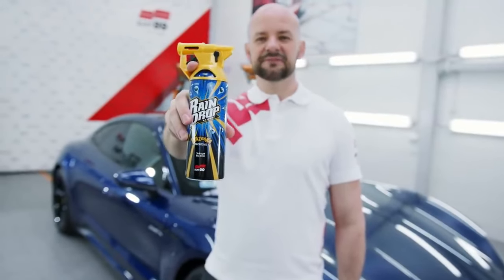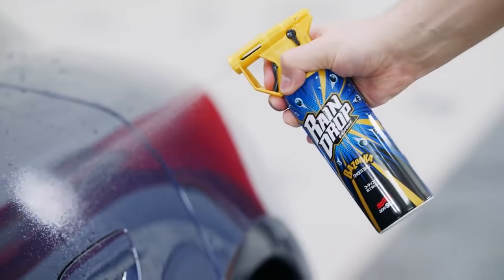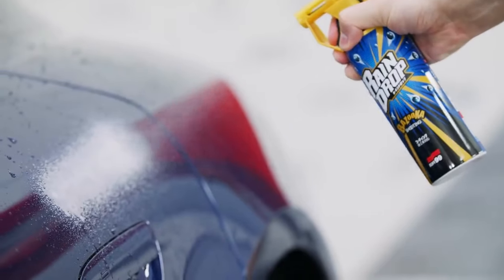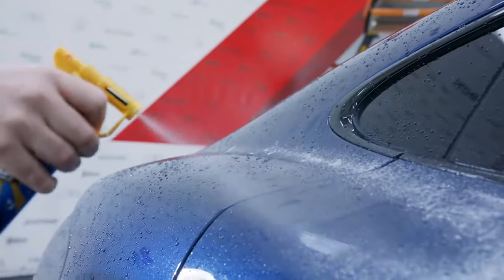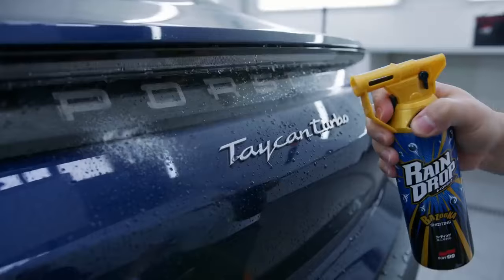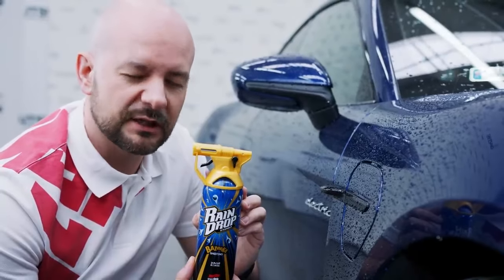Soft99 Rain Drop Bazooka protecting a Porsche Taycan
Sofft99 Rain Drop Bazooka - A High Gloss Hydrophobic Coating for the ENTIRE Car - glass, body, plastics and chrome!! Lasts up to 3 months
Soft99 Rain Drop Bazooka is a high gloss hydrophobic coat that can be applied to the ENTIRE CAR - including glass, paintwork, plastics, and chrome - and lasts between 2 and 3 months! Applies directly after washing onto a wet surface and it works great as a stand alone coating, or as a high gloss topup to previously applied coatings. Application is extremely fast, thanks to the bazooka style trigger (very cool!), and your car will be instantly protected. Soft99 Rain Drop Bazooka is specifically designed to create a strong hydrophobic (water repelling) coating on all areas of your car and provides a high gloss finish - no dulling! Lasting for up to 3 months on paintwork and 2 months on Glass, this high gloss water repellent will ensure your car stays cleaner for longer, and your visibility during the rain is dramatically enhanced. Directions: 1. Wash the car to remove all dirt using a ph neutral shampoo.
2. Spray Rain Drop onto the car body - paintwork and glass - using the aerosol Bazooka trigger. Spray quickly in a zig zag motion across the surface of the car.
3. Immediately spread the spray foam around the entire surface with a microfiber cloth. Remember to wring out the cloth regularly so it does not resoak the car. After buffing dry, leave the solution to fully dry out completely. 5 mins in summer, 30 mins in winter. Enjoy the high gloss protection of Rain Drop Bazooka!